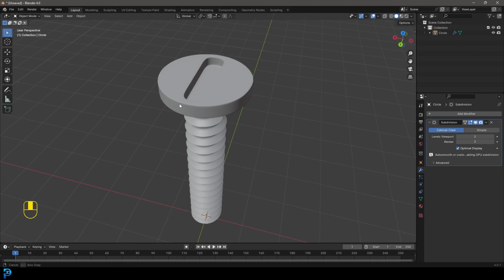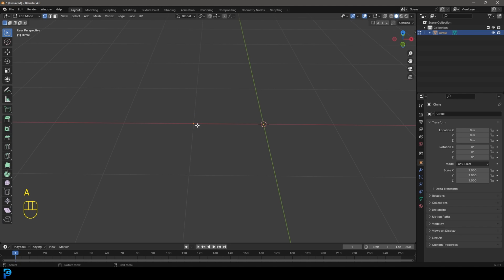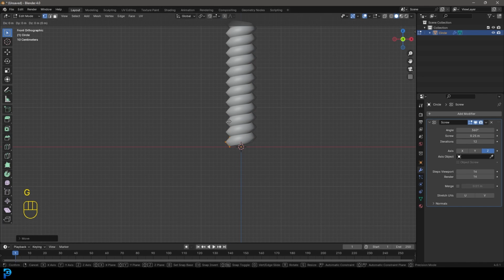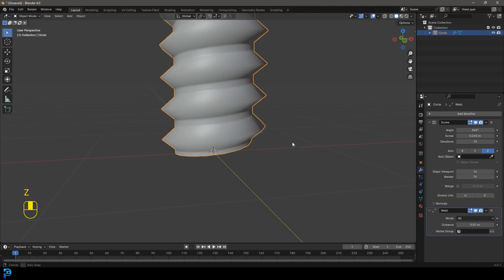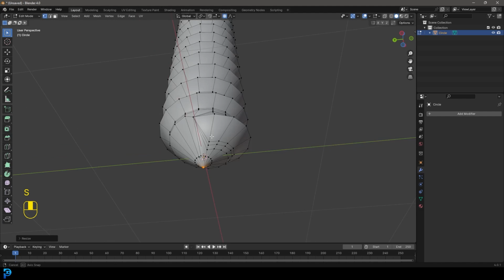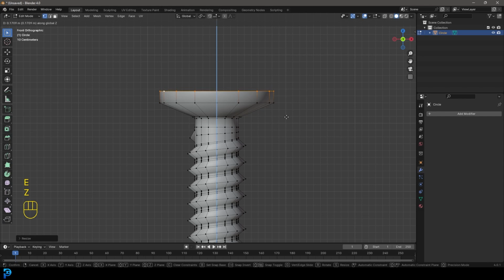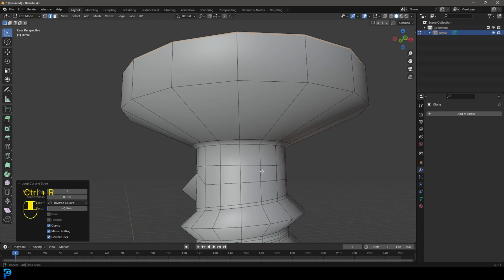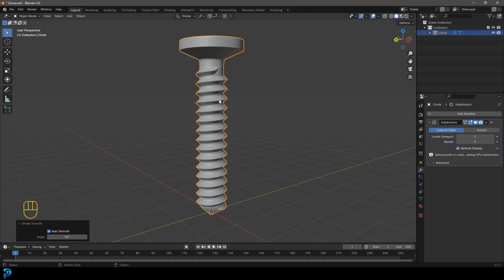Model A Screw In Blender (Screw Modifier)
Model a screw in Blender 4.0